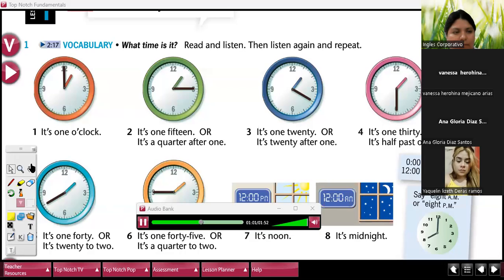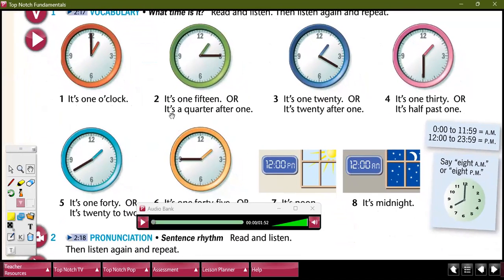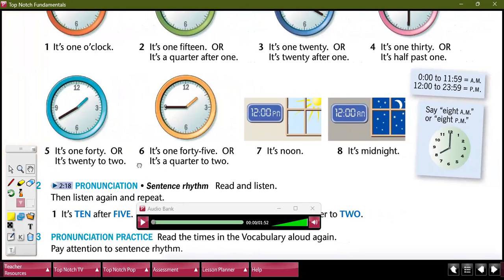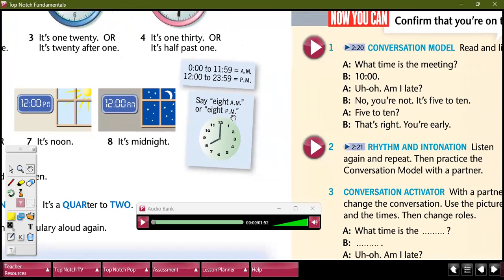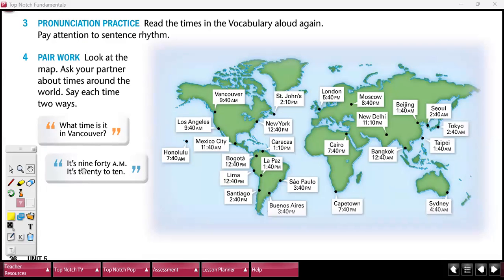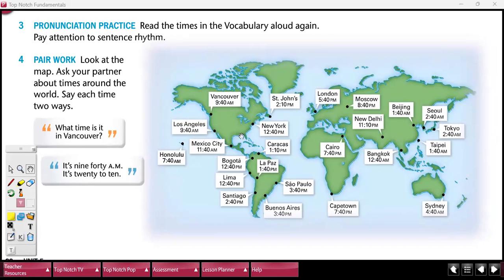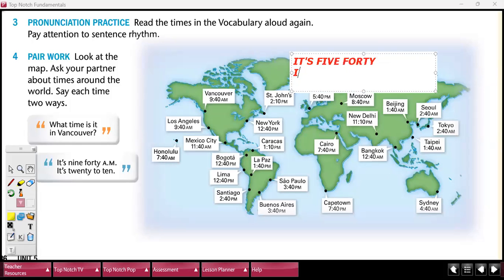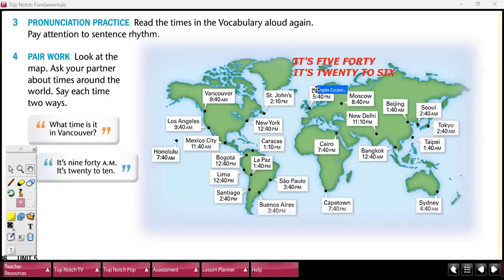SESION 14 03-11-23-IC29750-0001-2023-RAMÍREZ-How to use prepositions of time Part2